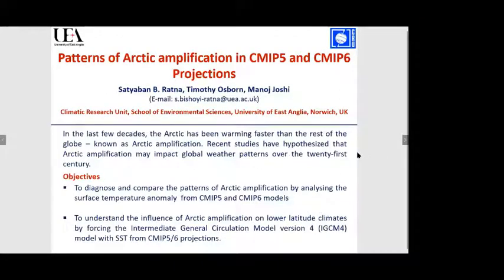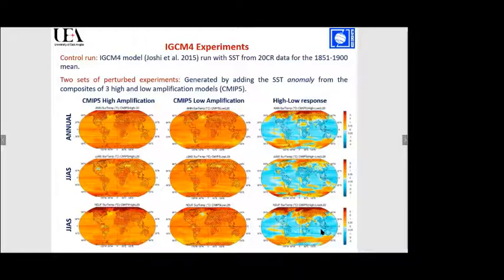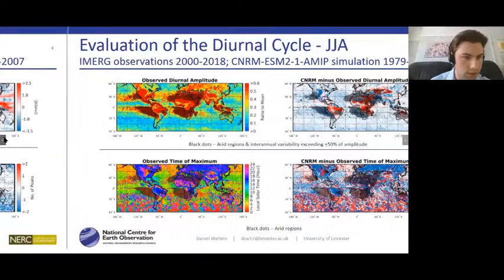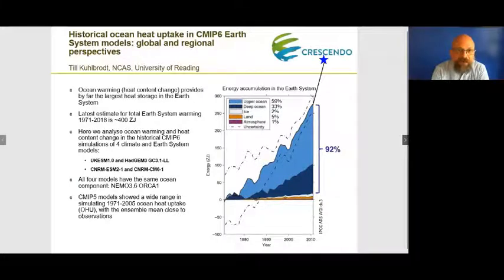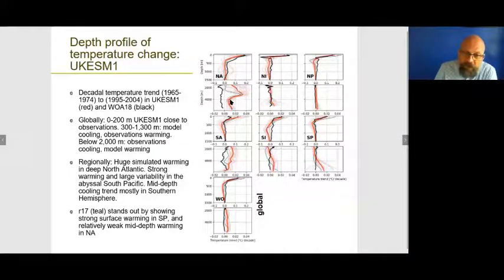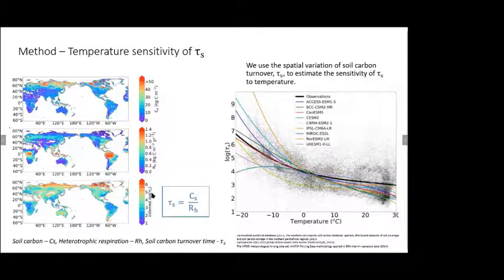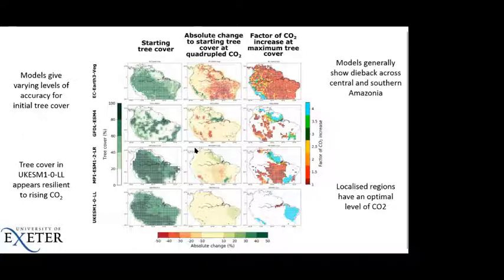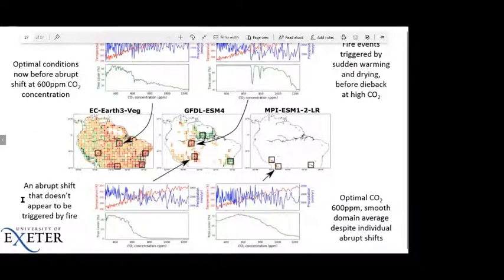CMIP6 Analysis - Session 2 - pm 20th April 2020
In this session:

Patterns of Arctic amplification in CMIP5 and CMIP6 Projections – Satyaban Bishoyi Ratna, University of East Anglia

Validation of the CMIP6 Representation of the Diurnal Cycle of Precipitation using GPM IMERG – Daniel Watters, University of Leicester

Historical ocean heat uptake in CMIP6 Earth System models: global and regional perspectives – Till Kuhlbrodt, NCAS Reading

A spatial emergent constraint on the sensitivity of soil carbon turnover time to global warming – Rebecca Varney, University of Exeter

Identifying potential abrupt shifts of Amazon rainforest dieback in the CMIP6 dataset – Paul Ritchie, University of Exeter